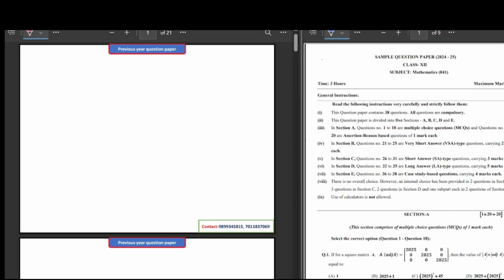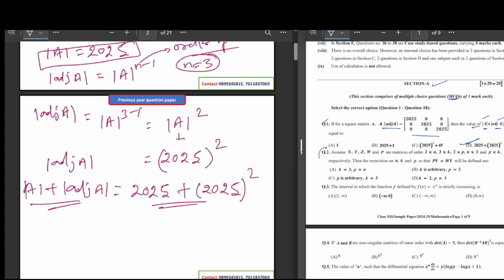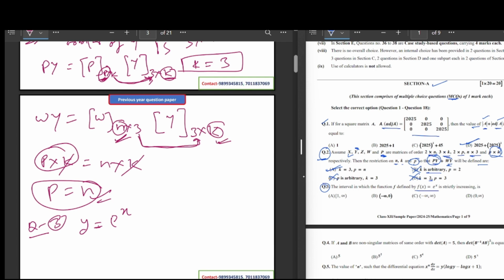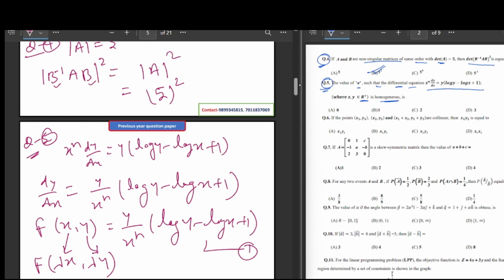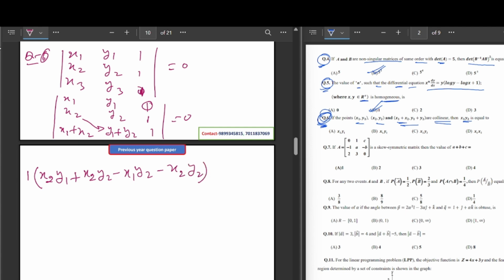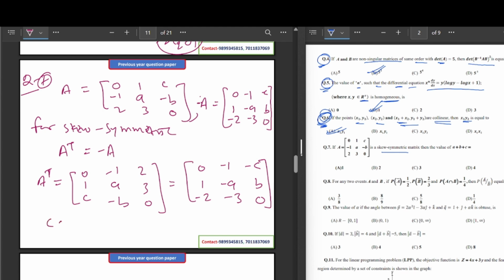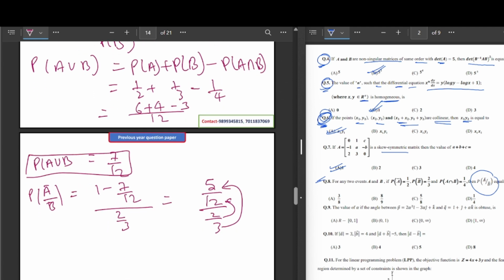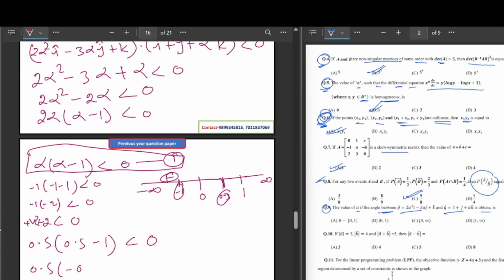CBSE CLASS-12 SAMPLE PAPER 2024-25.